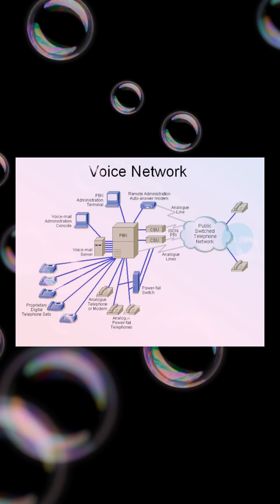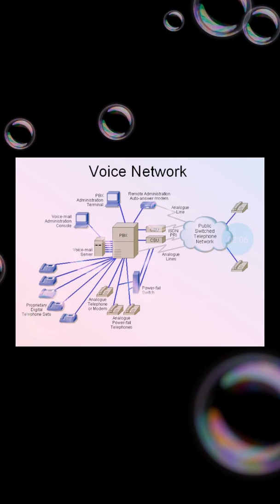Netcons Consulting and Call Center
T1 Voice Network